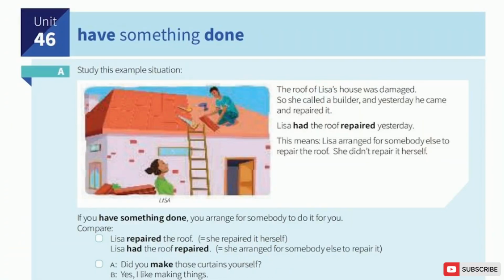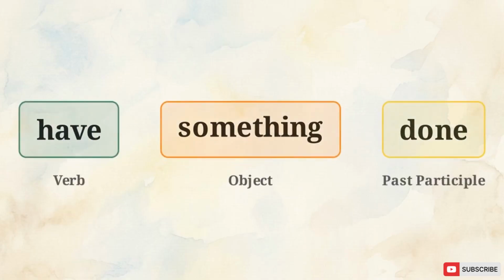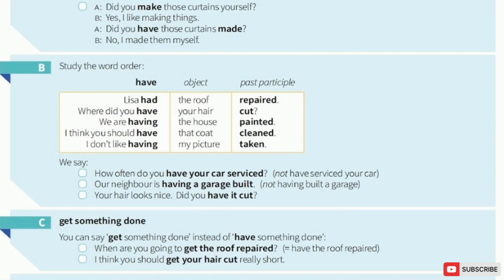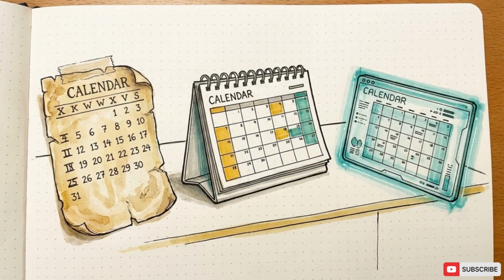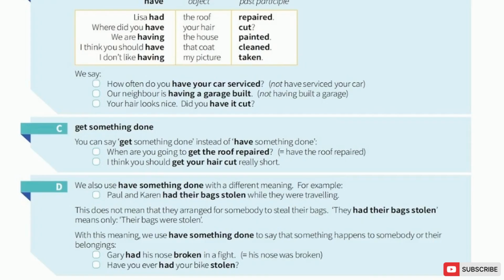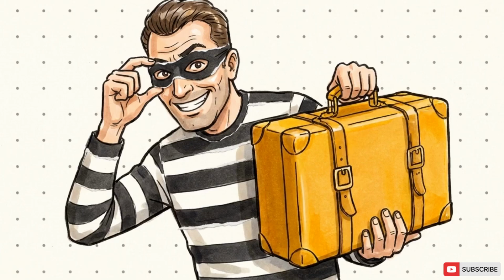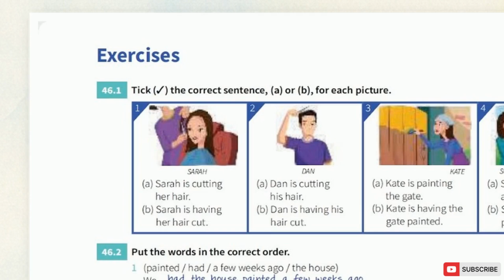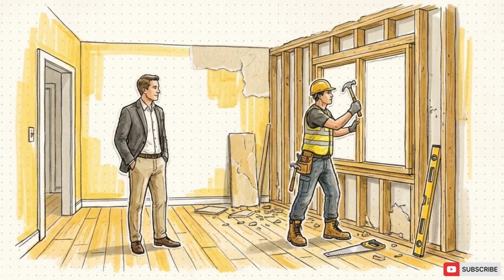English Grammar Lesson: "Have Something Done" vs. Doing it Yourself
Description: Welcome back to Grammar Decoded with Alex! 🕵️‍♂️✨ In today’s episode, we are diving into Unit 46 to master a very specific and incredibly useful English grammar structure: "have something done".
Do you repair your own roof, or do you have it repaired? We break down the golden rule of this structure: the difference between doing physical labor yourself and arranging a service from a professional.
In this lesson, we cover:
The Core Meaning: Why we say "Lisa had the roof repaired" instead of "Lisa repaired the roof".
The Strict Word Order: How to perfectly structure your sentence using Have + Object + Past Participle (e.g., Where did you have your hair cut?).
The Casual Swap: How to use "get" instead of "have" for everyday spoken English (e.g., get your hair cut).
The Plot Twist: How to use this exact same structure to talk about unfortunate events, like having your bags stolen or your nose broken!
Interactive Quiz: Test your knowledge with examples of getting your hair cut, painting a gate, and fixing a broken washing machine!
Grab your notebook and let's make grammar simple and practical.
Keywords / Tags: English grammar, have something done, get something done, English causative verbs, causative have, ESL lesson, learn English, English grammar rules, Grammar Decoded, Unit 46, English vocabulary, IELTS preparation, English speaking practice, arranging a service in English, DIY vs Professional English.